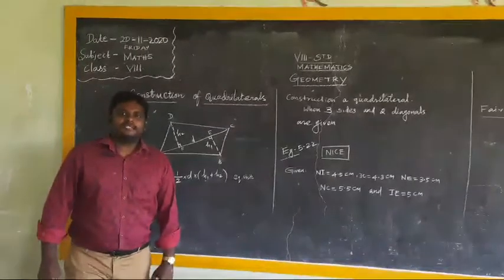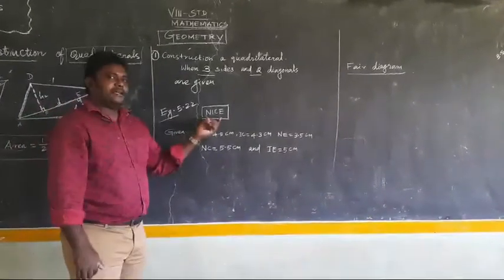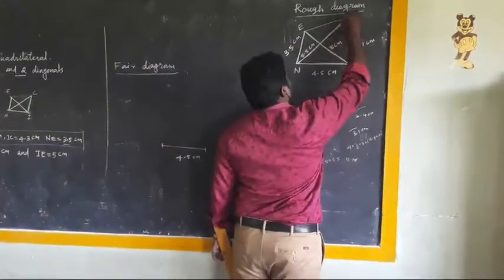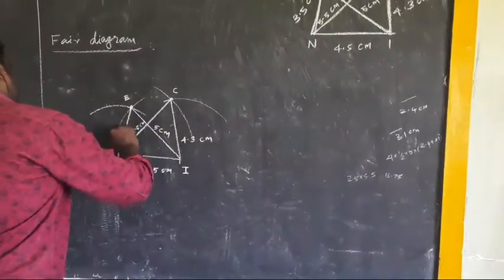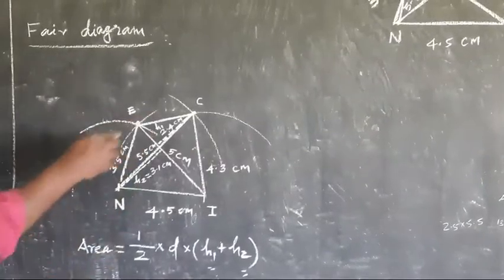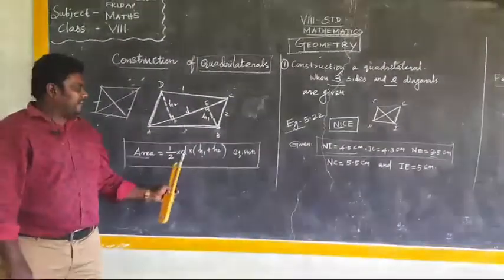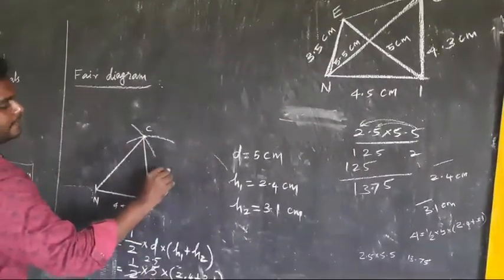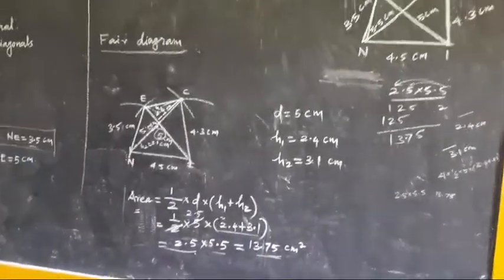8TH MATHEMATICS UNIT-5 GEOMETRY Eg 5.22